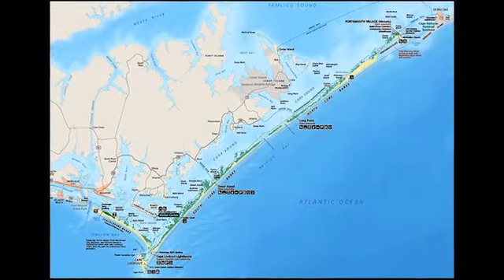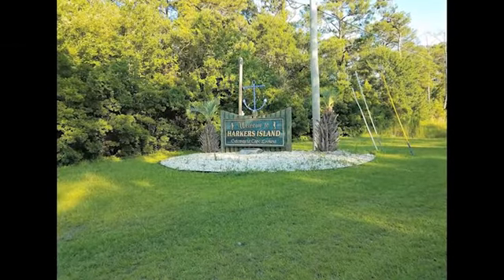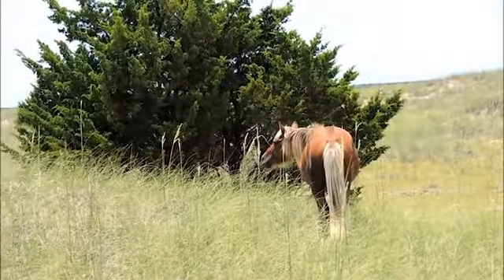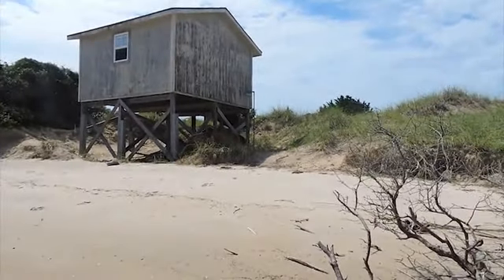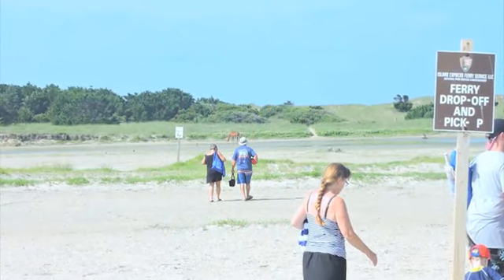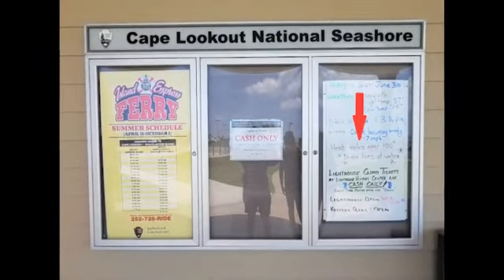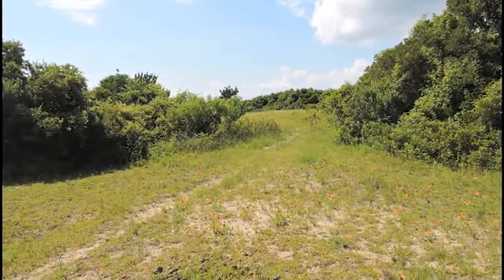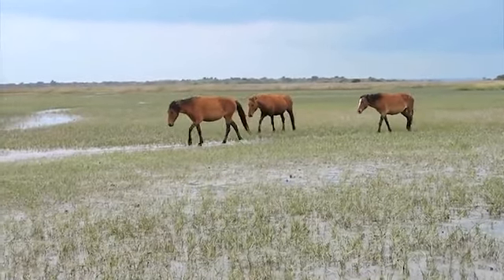IN SEARCH OF WILD HORSES Shackleford Banks, NC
Sue Immen of The Wild Horse Preserve at Grayce Wynds Farm explores and describes the wild horses of the Shackleford Banks herd.